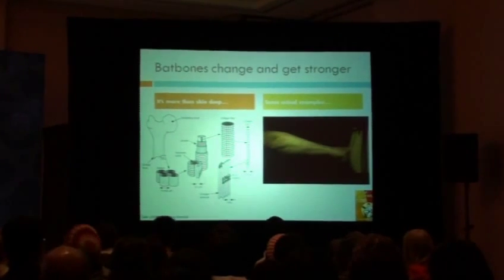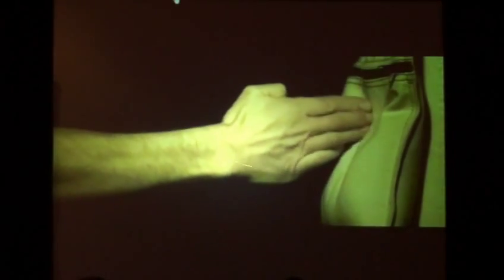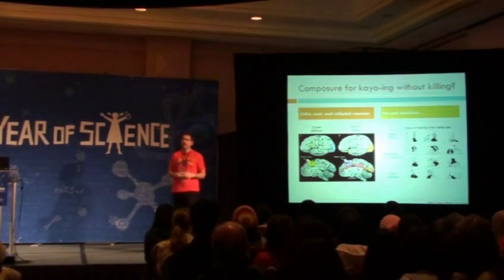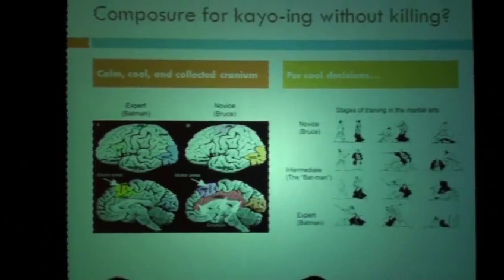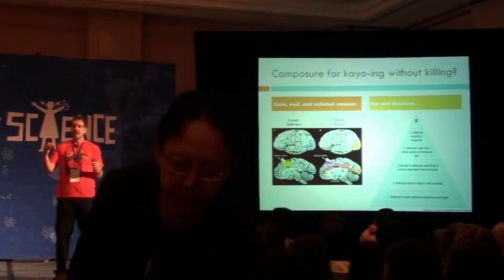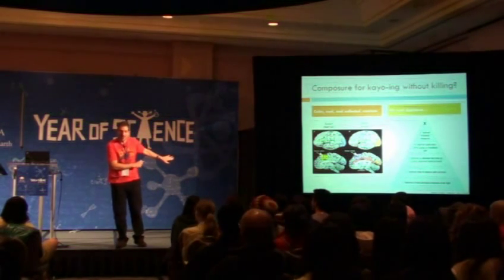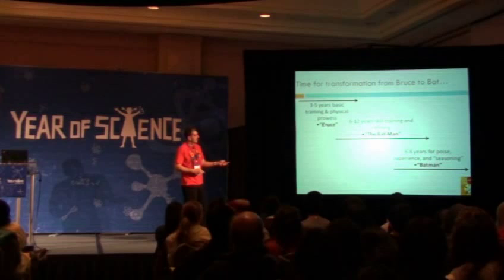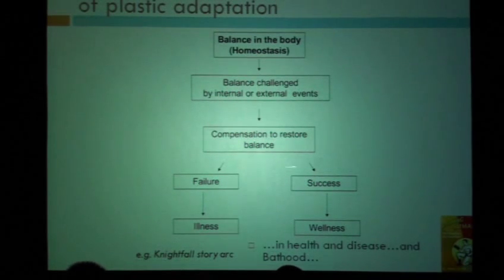Becoming Batman - Can you really be a superhero Part 3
Join author E. Paul Zehr as he explores if there really is science behind the superhero while examining the possibility of Becoming Batman.

Speech held at the Year of Science Nov 26,2010